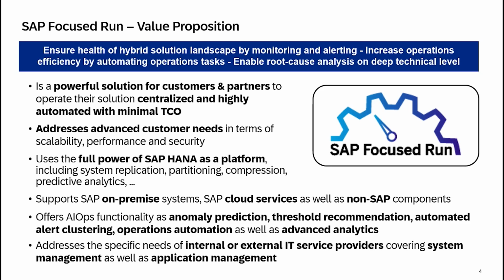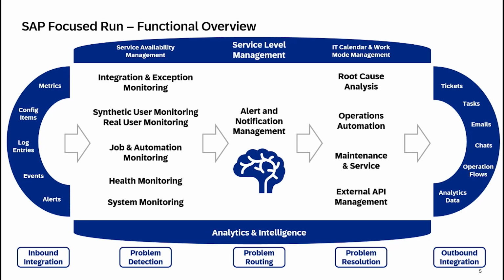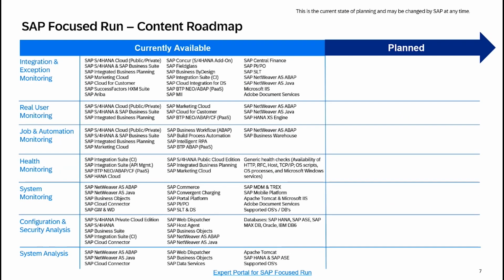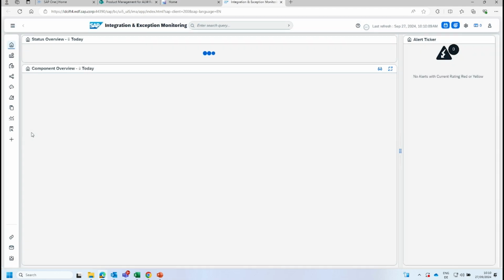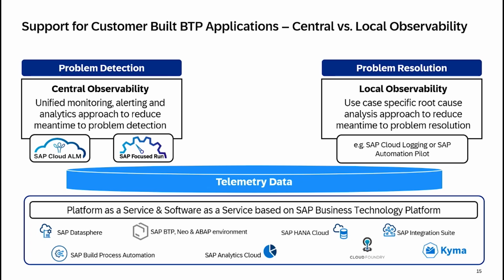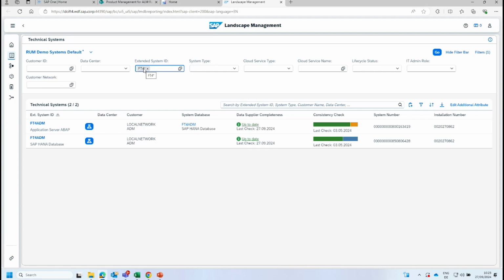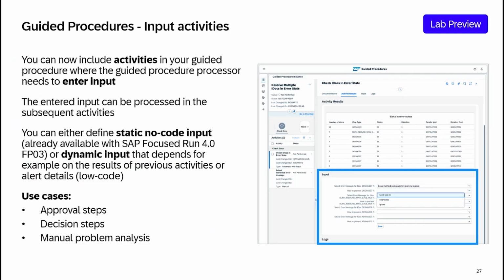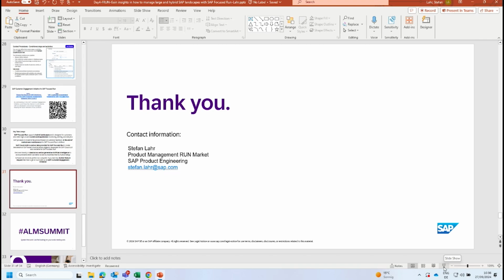Gain insights in how to manage large and hybrid SAP landscapes with SAP Focused Run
★ SAP Focused Run is renowned as the standard operations platform for service providers and large customers. In this session, we will provide you with a summary of the latest innovations as well as an outlook on planned innovations to help you understand SAP’s future strategy.